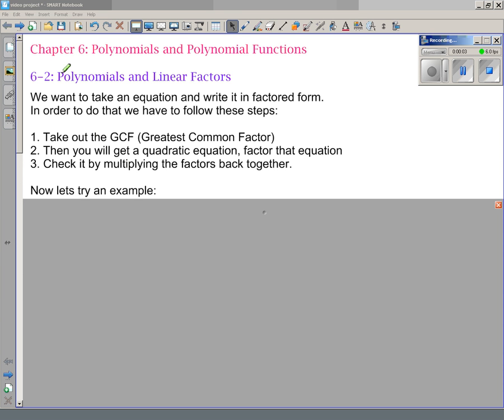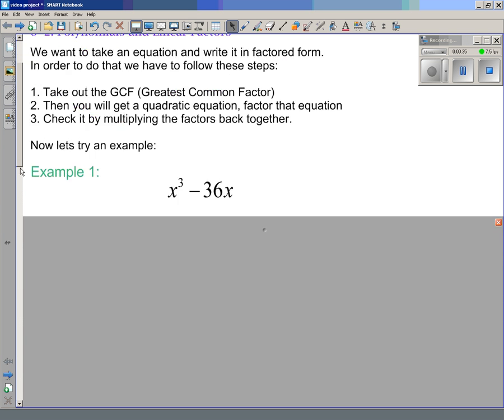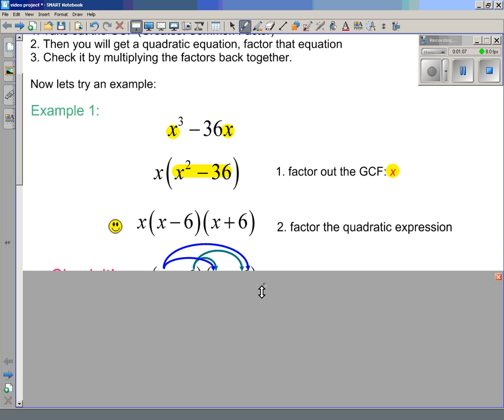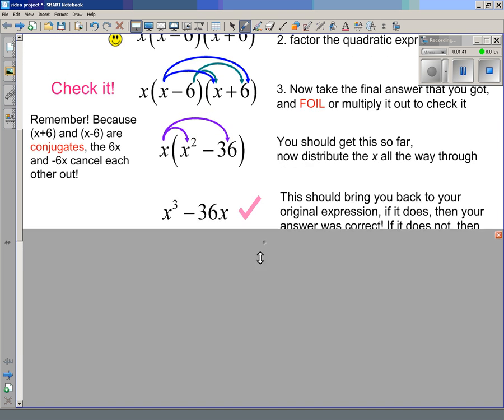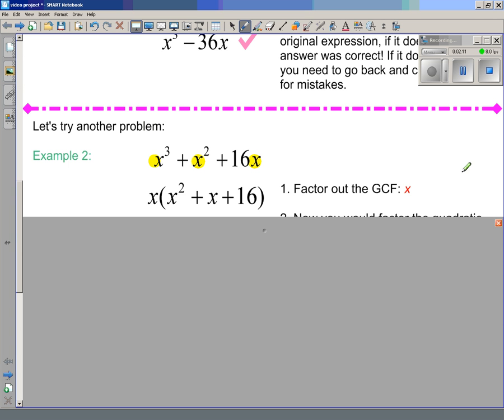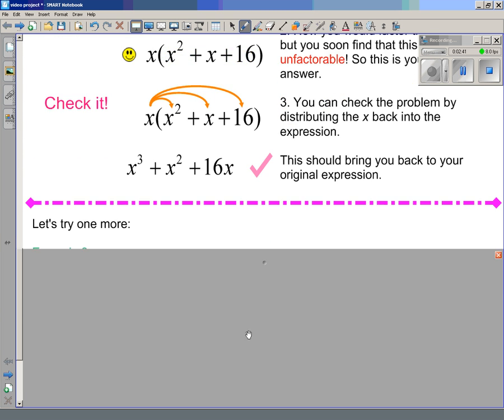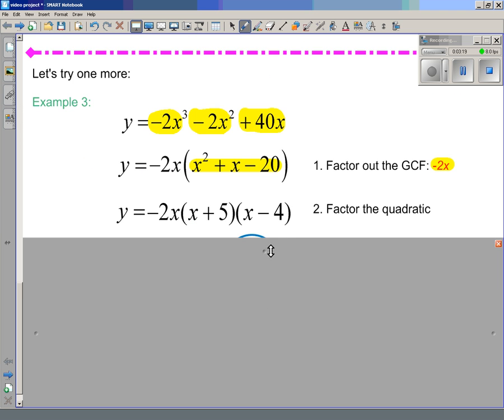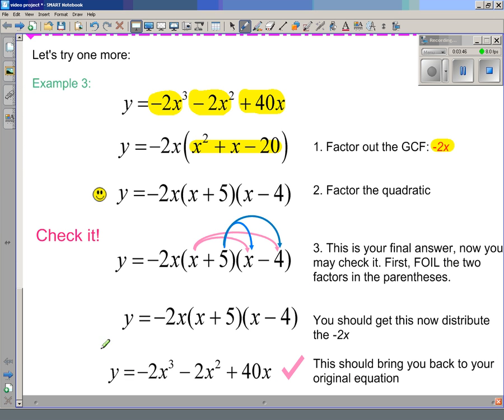Eblock 6-2 Lexi Guenard